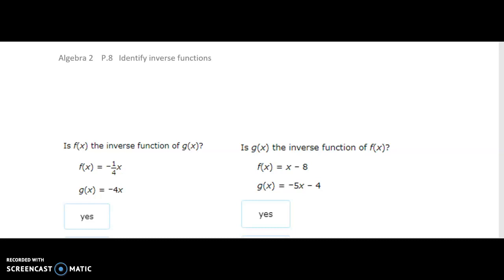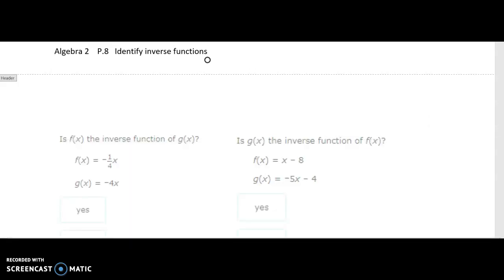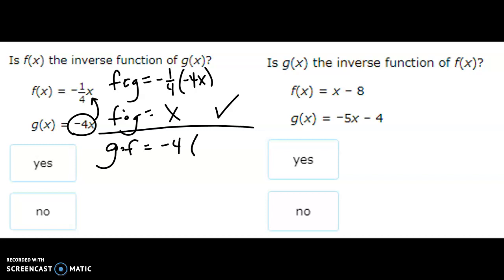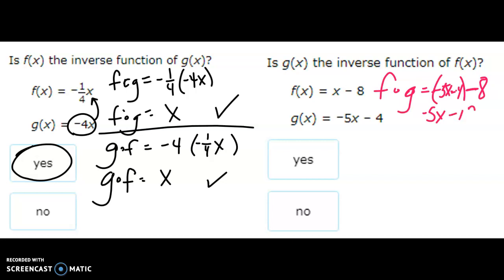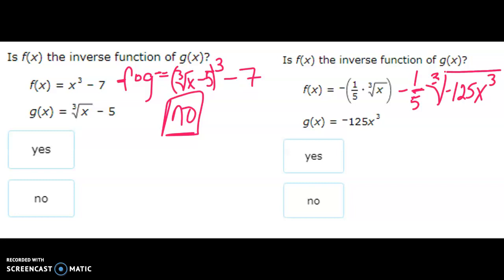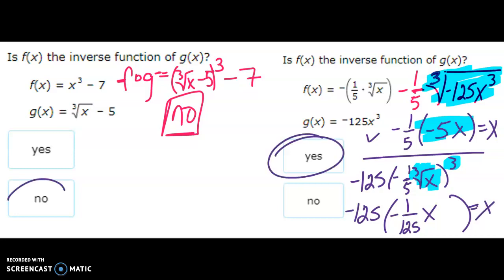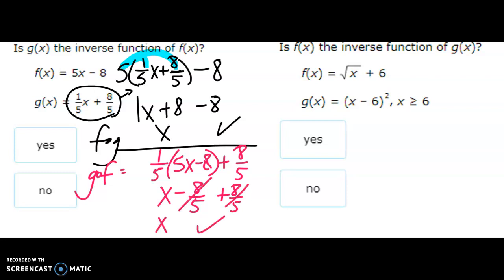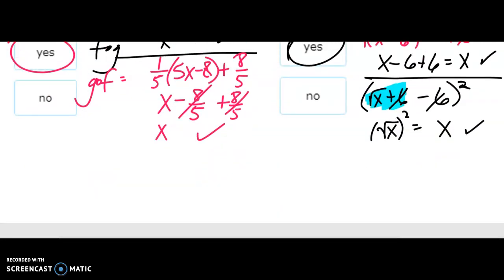Algebra 2 V.1